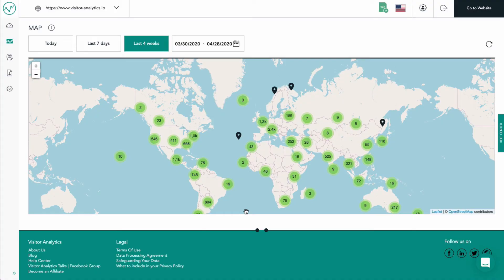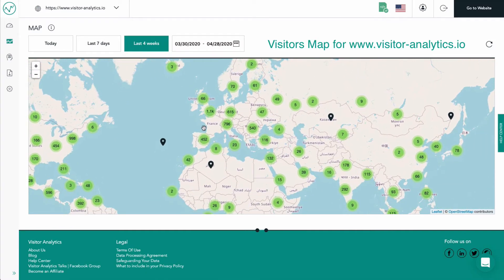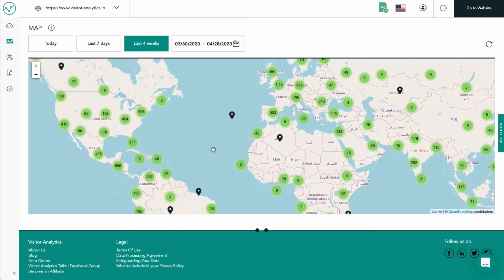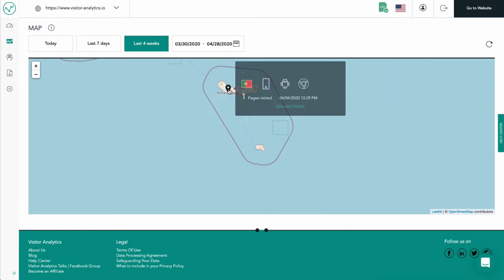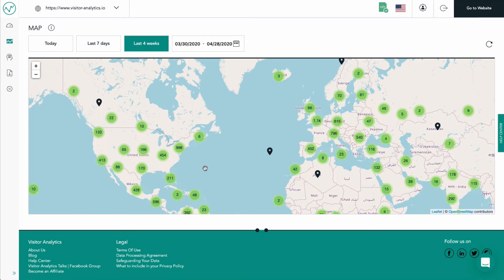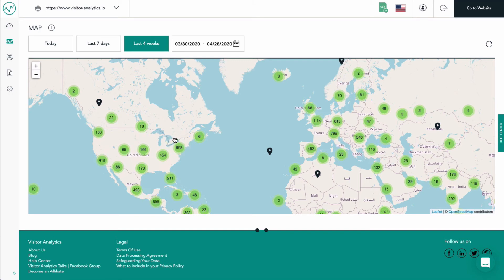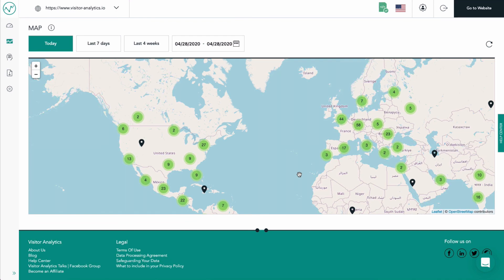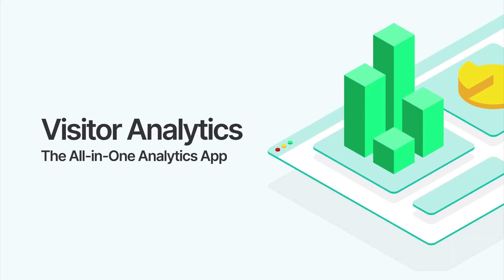Visitors Geo-Location Map - Analyze Your Visitor Locations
The Map section of TWIPLA (Visitor Analytics) provides a nice overview of your visitors’ geo-locations. Use this view to see from which countries, regions, and cities your website receives its traffic.

In this video, we can see the visitors Map for the TWIPLA website. It shows the approximate geo-locations of the visitors that came to the website in the last 4 weeks.

For every visitor that browsed your website, a pin is placed on the map at approximate coordinates. Please note that due to privacy concerns, internet service providers only release data with accuracy within several kilometers of the actual location. This, however, does not harm the valuable information you are getting out of this module.

When we click on a visitor pin, we can see very helpful details such as:

The Country
The Device Type used, in this case mobile
The Operating system
And the Browser used
To get more details about this visitor and his past visits, click on “See user history”
When there are more visitor locations in a certain area of the globe, they are clustered together so that you can have a good overview of the number of visitors coming from there. For example, from this area of the United States, we have 987 visitors. Once we click this green bubble, it will zoom-in and we can see a detailed overview of this particular region.

Using the time filters at the very top, we can view the data for any given period of time. Changing the filter to Today will refresh the map and display only the visitors that accessed the website during the current day.

The Map view helps you figure out the most common locations of your visitors so that you can improve the browsing experience, specialize your content to regional needs and check which language translations you should consider for your website!